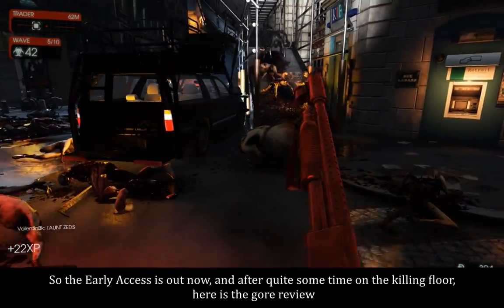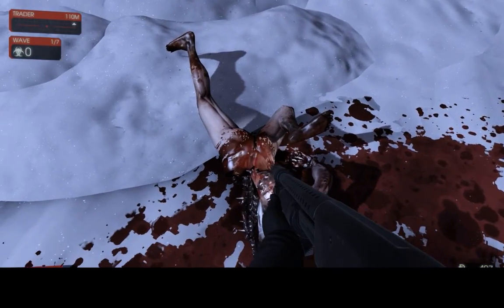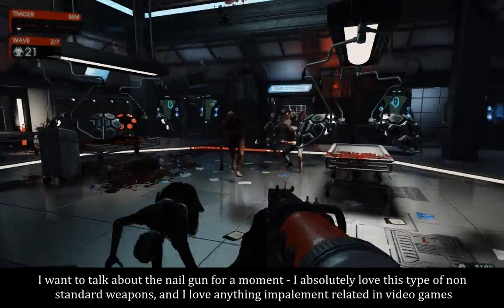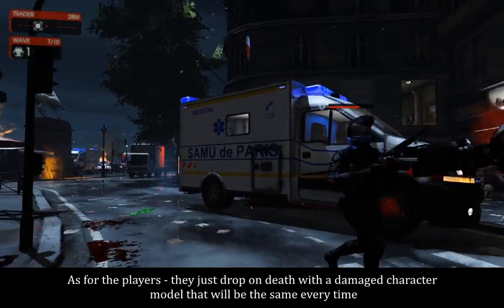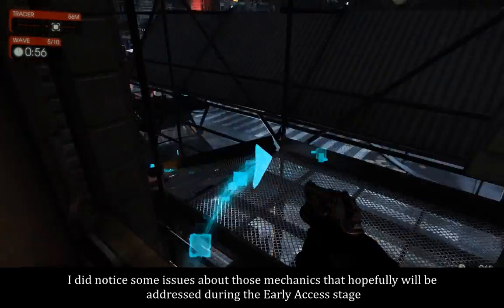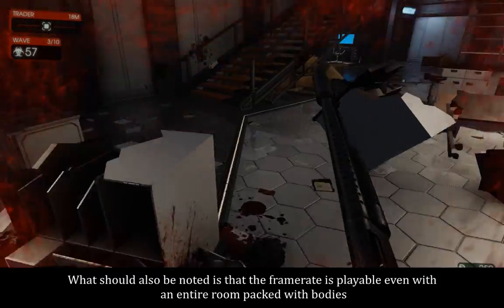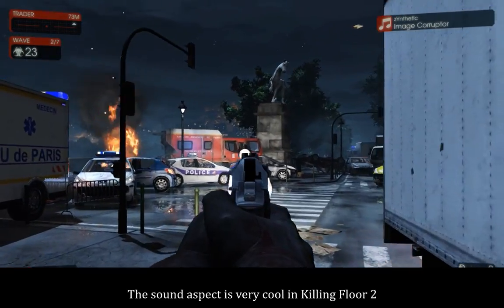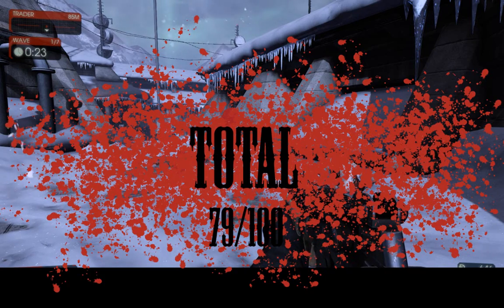Gore reviews - Killing Floor 2 (Early Access)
The update video (not a re-review, as I originally planned) discussing the additions and changes to the gore system:

A review of the blood and gore effects in the Early Access of Killing Floor 2 (Tripwire Interactive)

Special thanks to:
TheEngineerTCR Kong for introducing me to console commands in the game, and guiding me to work with them. It made the job of making this gore review A LOT easier. Check out his youtube channel:

Kvasir94 for posting the guide to make the bodies and the mess stay when the game was in beta stage. Check out his youtube channel:

About Gore Reviews:
Gore Reviews is a review series reviewing blood and gore effects in games that are considered gory.

Attention to detail will be rewarded with high scores, while flashy, but superficial effects (such as blood puffs) will not impact the score much.
The final score is calculated by the following categories:
Body damage - 30%
Environment - 30%
Animations and sounds - 30%
The feel - 10%

Why is gore important? It's simply feedback for the action on the screen. What's more fun, seeing detailed response for every hit you make on an enemy or seeing the enemy sleeping peacefully after a mortar exploded by their feet? Compare 1987`s Robocop movie to 2014`s Robocop movie. Also "Saving Private Ryan" wouldn't have nearly the same effect without the gore too.

How to configure the environment effects:
Go to:

C:\Users\[your username]\Documents\My Games\KillingFloor2\KFGame\Config

Open:

KFGame.ini

Find:

KFGame.KFGoreManager

Now just play with the values for what works for your system, here are some of mine:

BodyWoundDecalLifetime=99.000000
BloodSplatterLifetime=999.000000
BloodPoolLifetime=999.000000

MaxBodyWoundDecals=150
MaxBloodSplatterDecals=200
MaxBloodPoolDecals=200

MaxDeadBodies=300
MaxBloodEffects=250
MaxGoreEffects=100